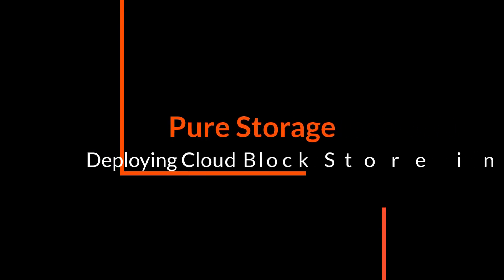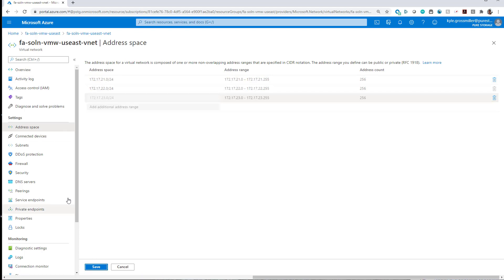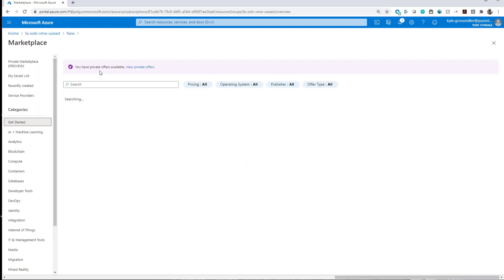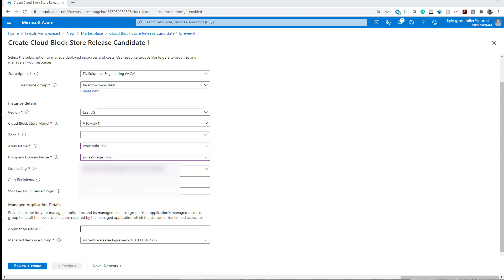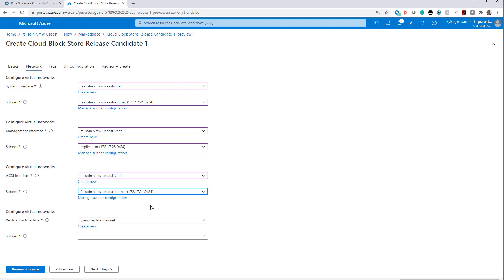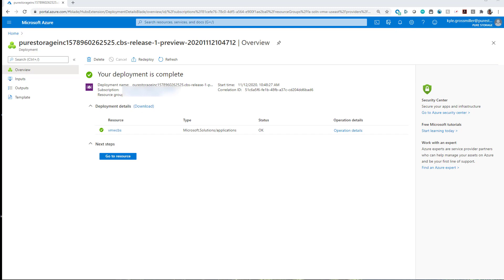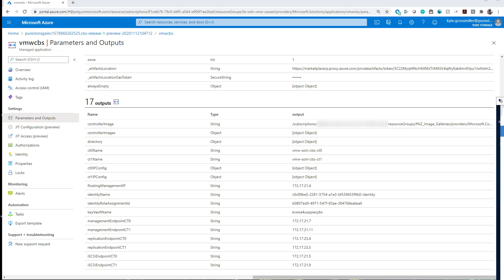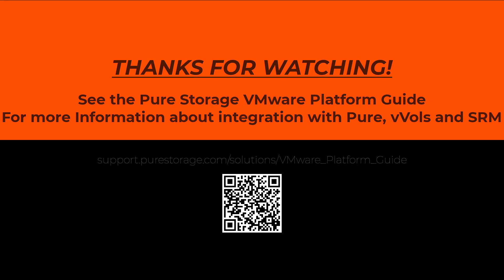Cloud Block Store Setup in Azure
In this technical demo video, we show how to setup Cloud Block Store in Azure, which will eventually be used with Azure VMware Solution